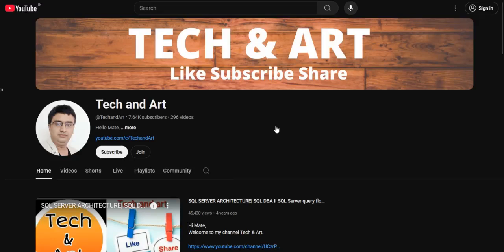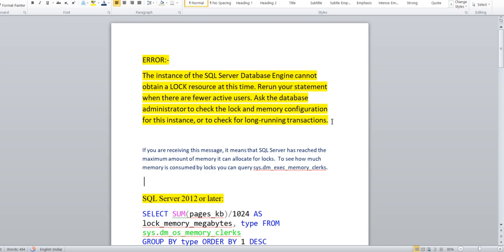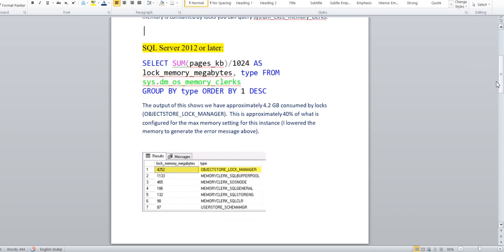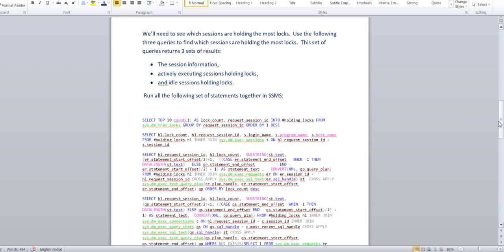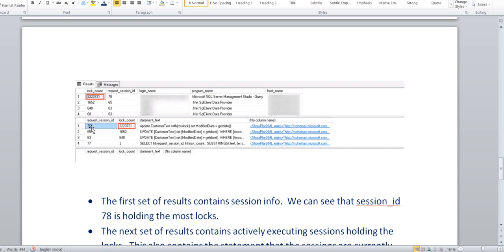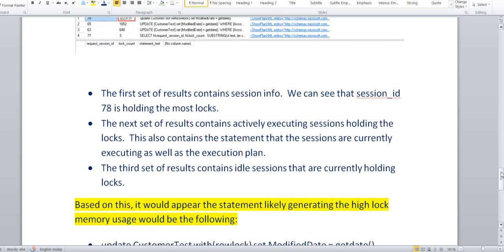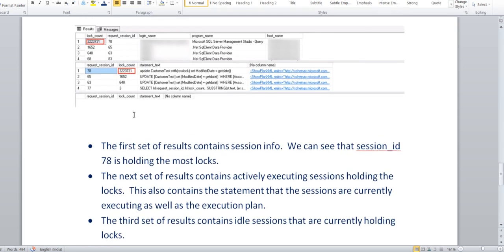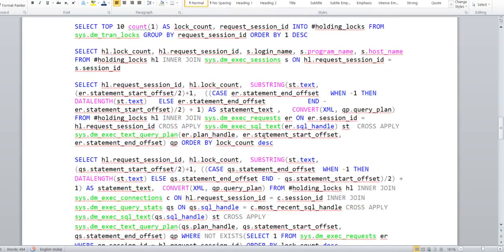SQL Server Database Engine cannot obtain a LOCK resource at this time || SQL Server Lock Memory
DOC NAme
Diagnosing The instance of the SQL Server Database Engine cannot obtain a LOCK resource at this time.docx

In this session we are going to discuss about SQL Server Database Engine cannot obtain a LOCK resource at this time || SQL Server Lock Memory

SQL MIRRORING

SQL REPLICATION